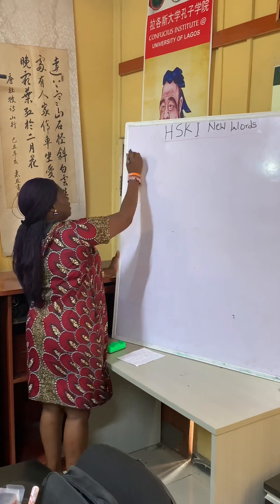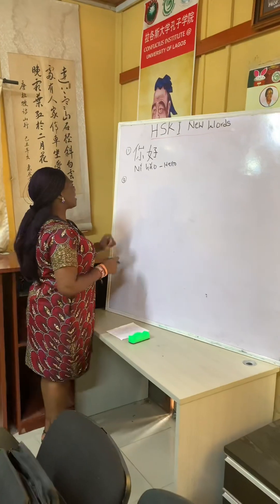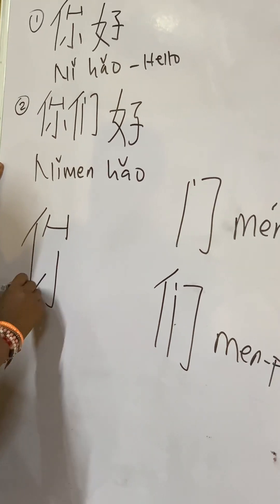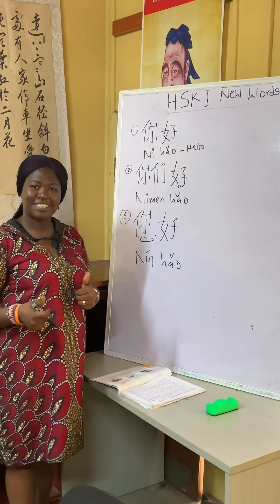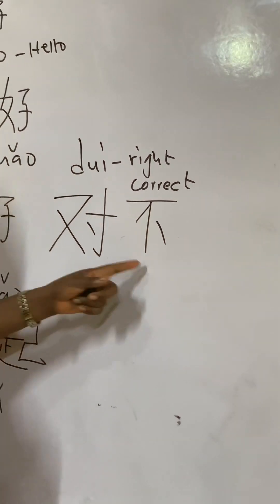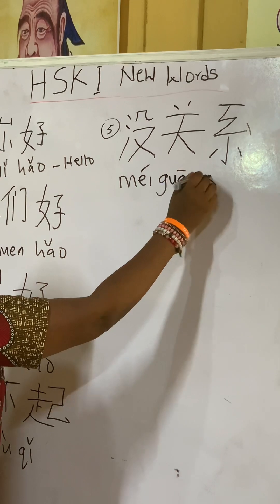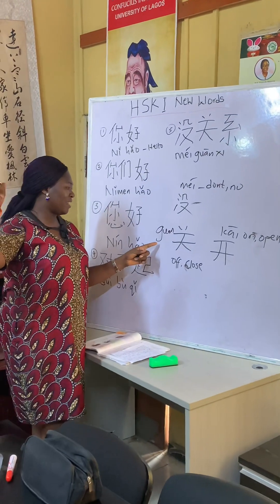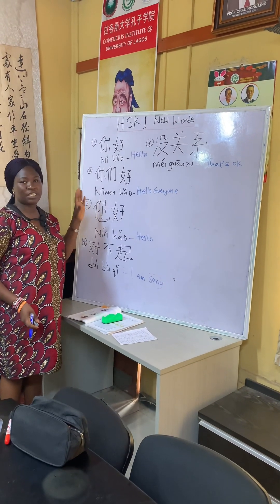Hsk 1 textbook Chapter one new words & how to write the characters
This video is about Hsk 1 textbook Chapter one new words & how to write the characters